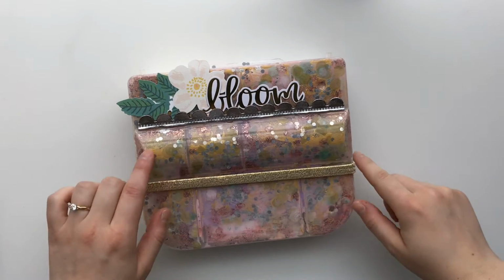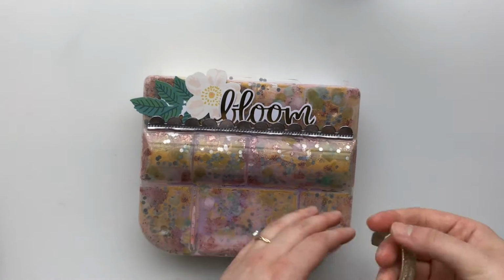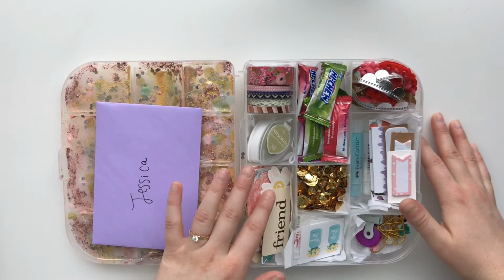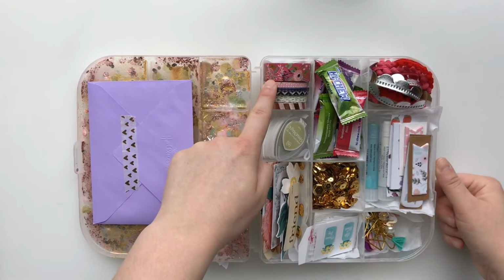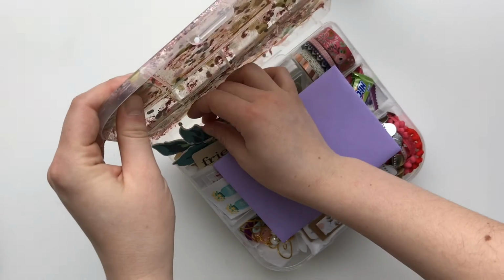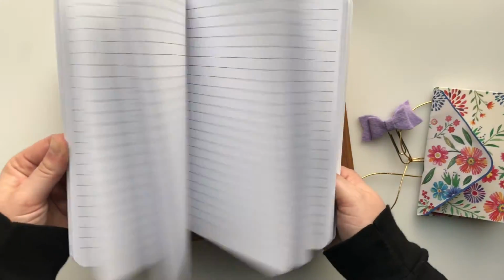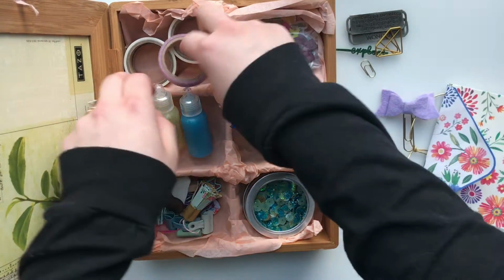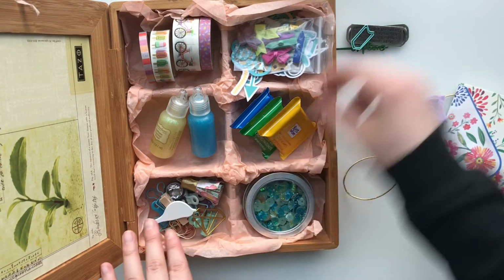Embellishment box ideas | Happy Mail unboxing | Creative Faith Co.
Thank you to Jessica of @mediumalistmom for sending me such a fun embellishment box!

Thank you to Amy of Mommy Muddling for organizing these fun Secret Sweetie Swaps.

Check out my blog post to see the list of embellishment box ideas

Get my Seasons of Prayer: Summer ocean themed kit in my Etsy shop

Get my Oh Happy Day printable kit in my Etsy shop